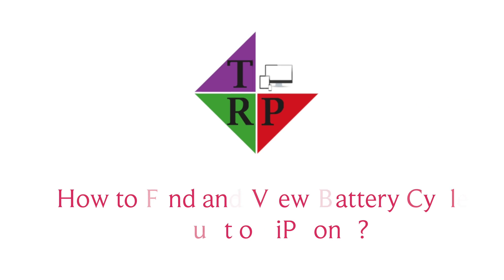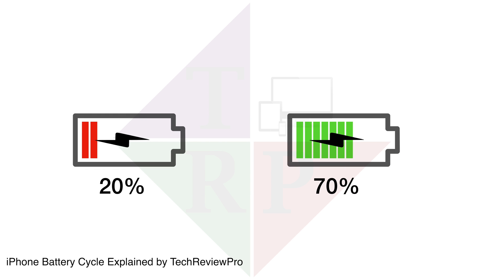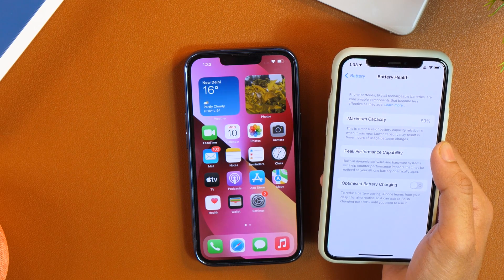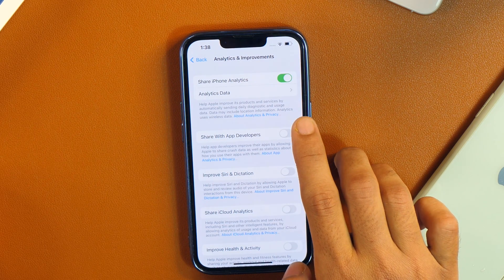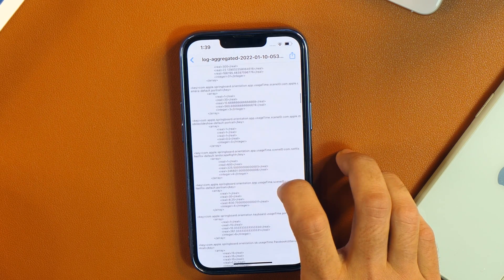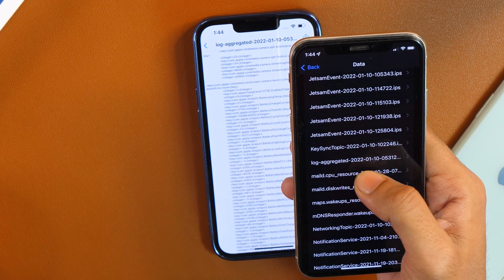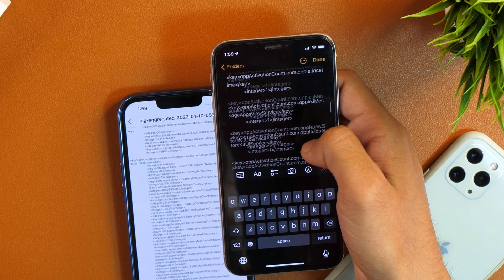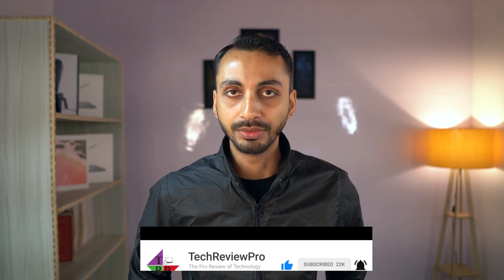How to Find iPhone Battery Cycle and View Battery Cycle Count on iPhone?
Find iPhone Battery Cycle Count and View Battery Cycle Count on iPhone. Want to know if your iPhone battery is in good health? Here is How to Find iPhone Battery Cycle and View Battery Cycle Count on iPhone?

In this video, I have demonstrated how to view the battery cycle count on your iPhone. But the process is the same for iPad as well, therefore, after watching this video, you'll be able to find and view the battery on your iPhone as well as iPad.

How to Create ℭ𝔲𝔰𝔱𝔬𝔪 App Icons for Any App on iPhone for Free? (No Jailbreak Needed)

Learn how to Cancel Apple Music Subscription on iPhone and iPad so that you may cancel Apple Music before the trial ends

And if you want to learn How to Create Apple ID for FREE on iPhone without a Credit Card? - ✅New Apple ID Method ✅